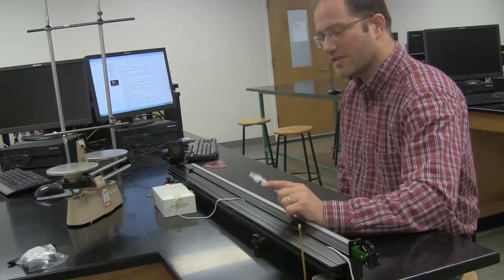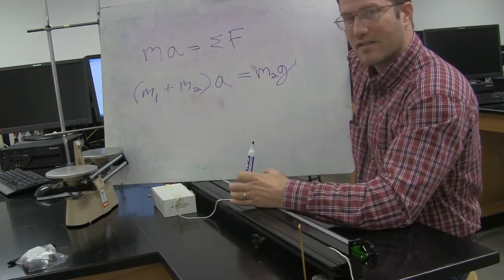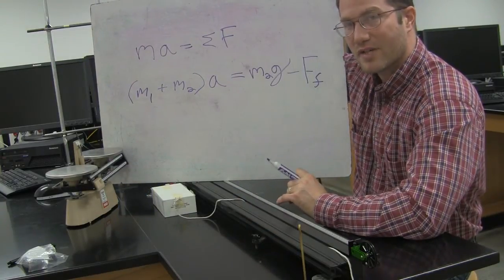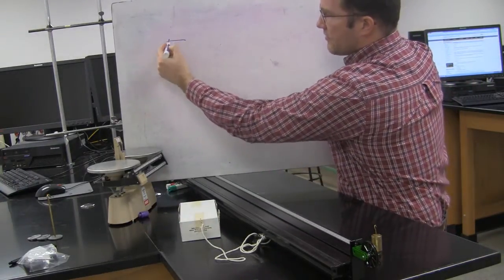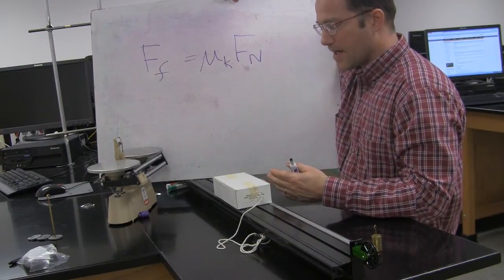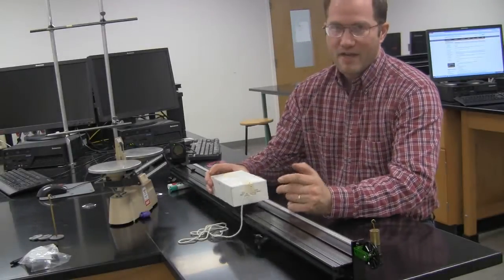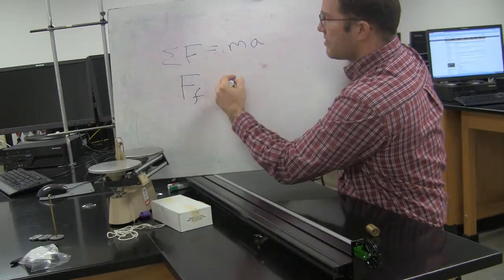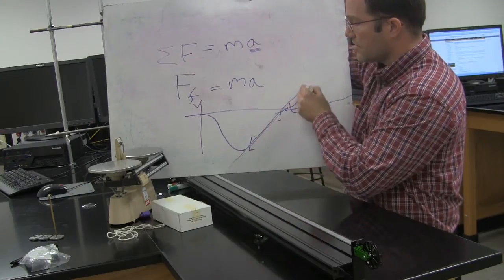1150 Force of Friction